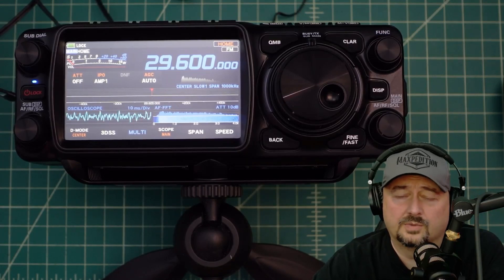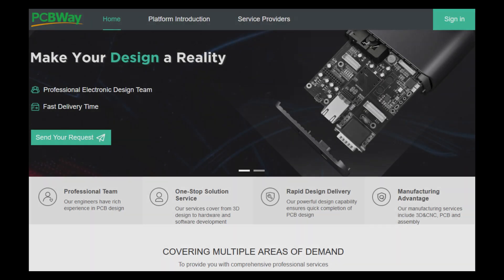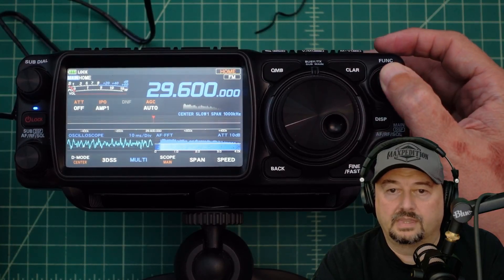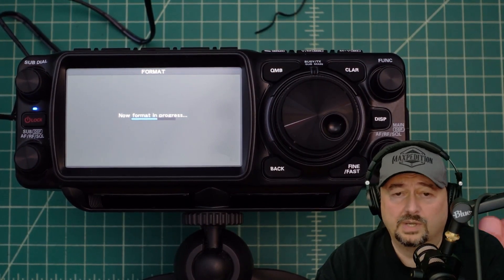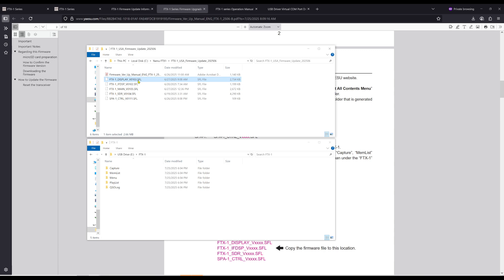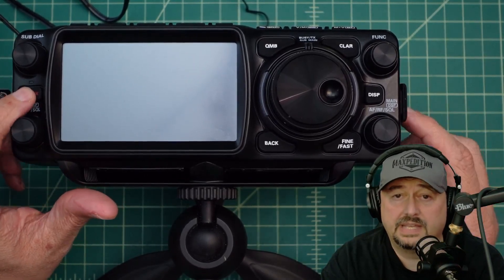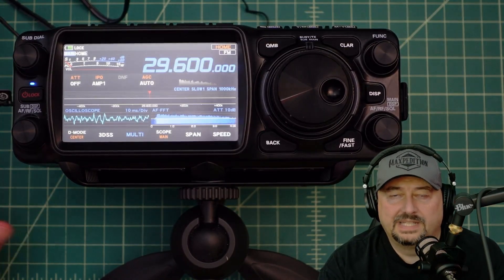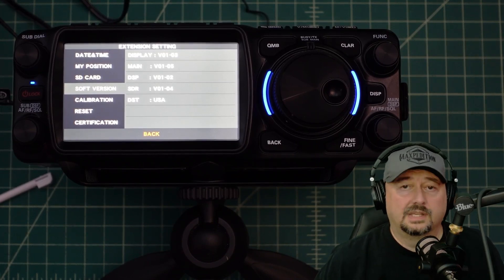Yaesu FTX-1: Firmware Update SIMPLIFIED!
Want to get the most out of your Yaesu FTX1-F radio? Upgrading to the latest firmware can unlock new features, improve performance, and enhance your overall experience. In this video, we'll guide you through the step-by-step process of updating your Yaesu FTX1-F's firmware. Whether you're a seasoned amateur radio operator or just starting out, this tutorial is perfect for anyone looking to breathe new life into their Yaesu FTX1-F. So, what are you waiting for?

👉 SanDisk 32GB Mico SDCard